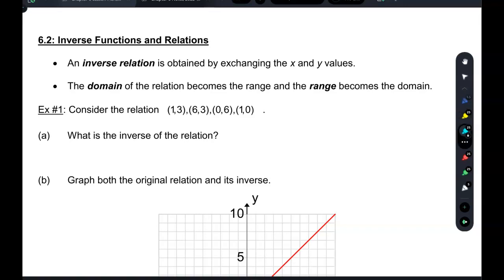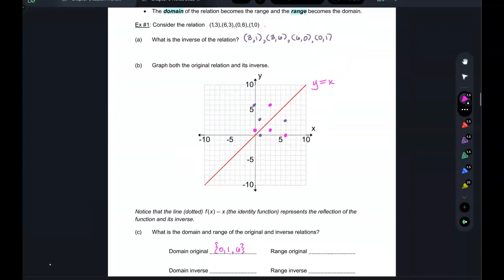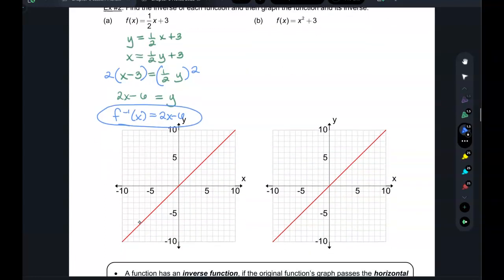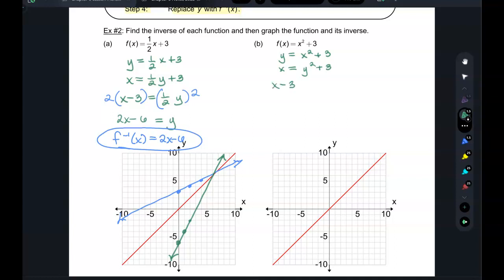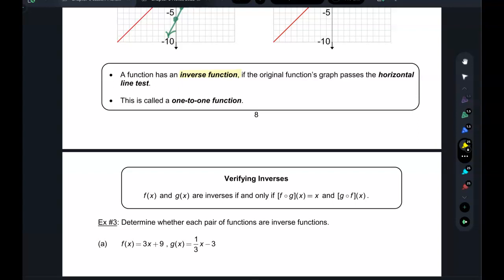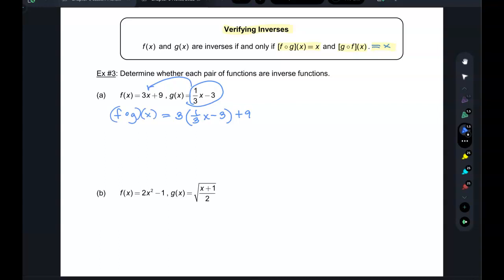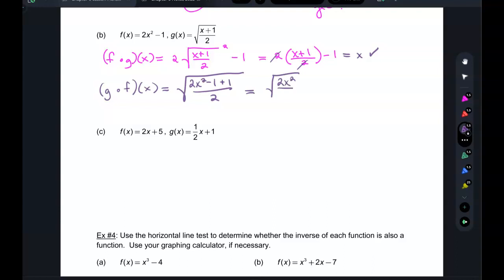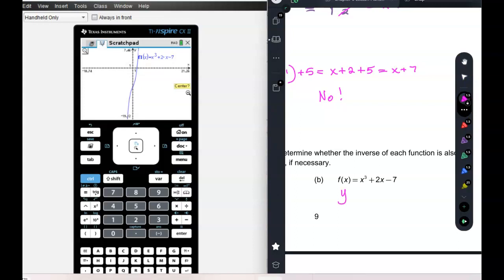Alg 2 - Lesson 6.2